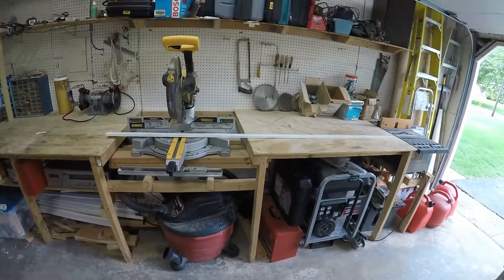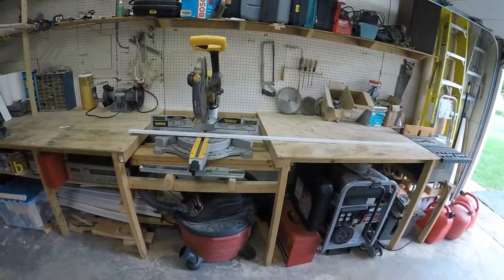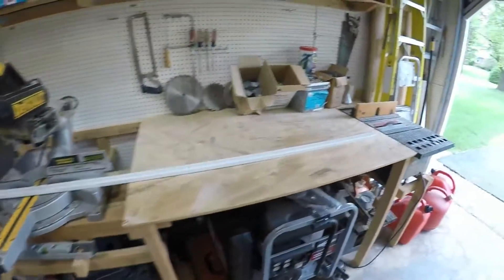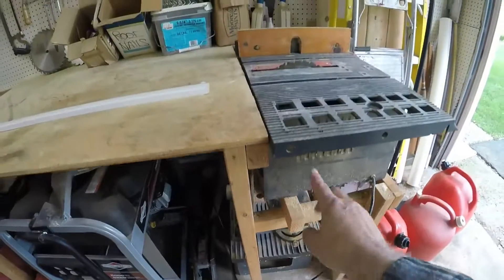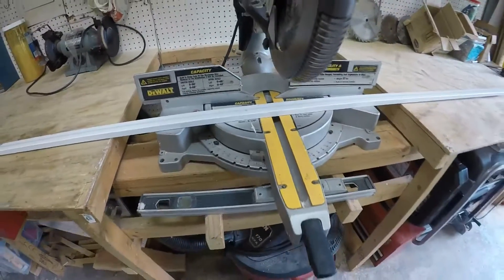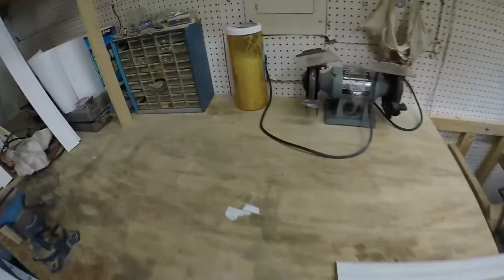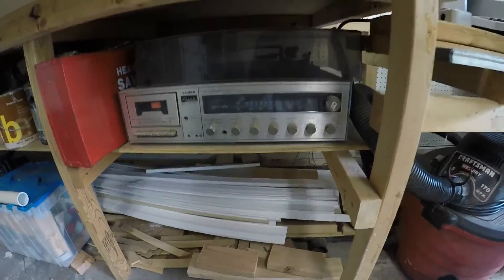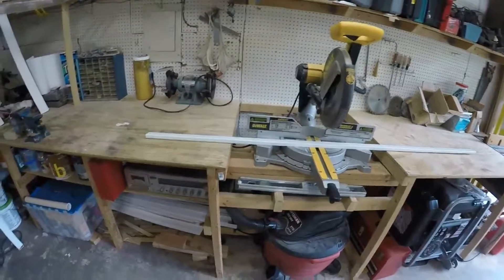Workbench Build Ideas - With Saws Built In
This video features a few workbench build ideas. I have a table saw and a Dewalt sliding compound miter saw built into the bench. You also see that I added an old stereo because music can make hours in the garage go by much faster.

Dewalt Sliding Compound Miter Saw
Craftsman Table Saw